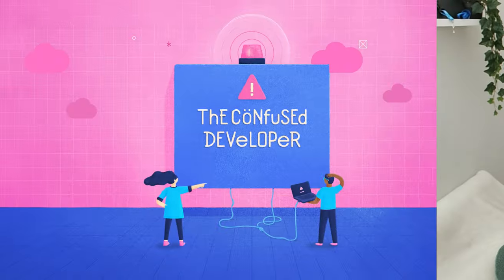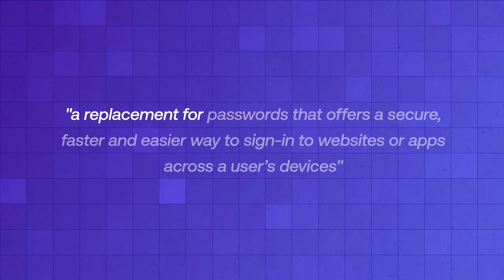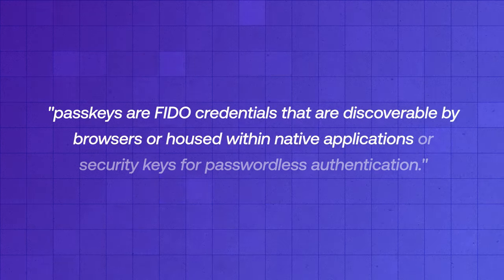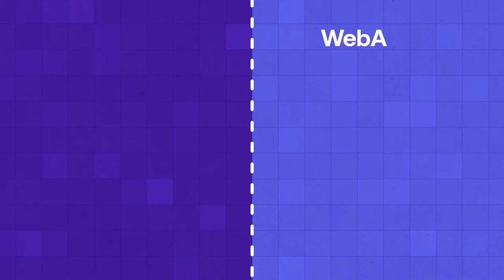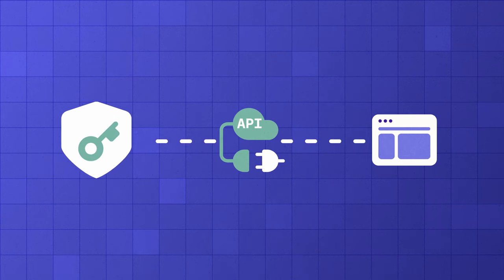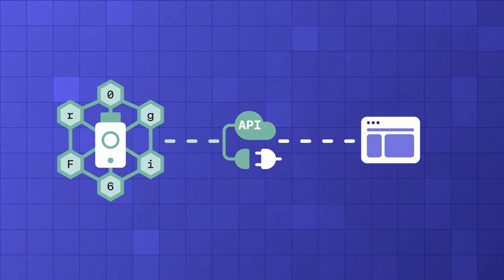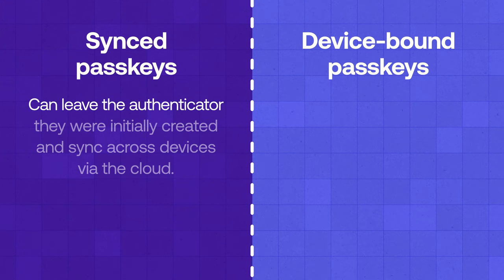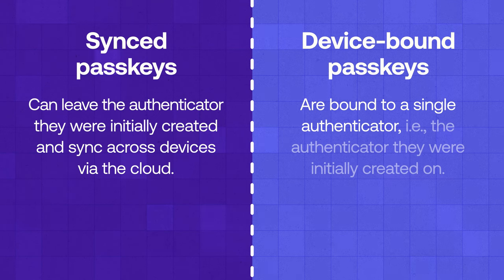Understanding the nuances of passkeys [The Confused Developer]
Passkeys replace passwords for user authentication, provide a better user experience, offer more security and phishing resistance. However, there are some subtle nuances that can confuse developers. In this video @carlaustabile explains some of the misconceptions about passkeys and gives clarification into what they are, what they aren't, and how they work.

⚠️ This video is not an introduction to passkeys and assumes that you have some general knowledge about them and are looking for clarification about some confusing concepts. If you are new to passkeys, you can learn more by visiting learnpasskeys.io

⏩ *Chapter Markers:*
00:00 Introduction / Definition of Passkeys
01:19 Passkeys, FIDO and FIDO2
02:41 Passkeys and FIDO Credentials
04:10 Passkeys and WebAuthn
05:17 Passkeys and Biometrics
06:07 Passkeys Are NOT Accounts
07:03 Passkeys Are Not (Necessarily) Hardware-based
07:47 Passkeys Are Not Only for the Web
08:47 The Role of Authenticators
10:03 Not All Passkeys Are the Same
10:53 Passkeys, Single Sign-On (SSO), and Conclusions